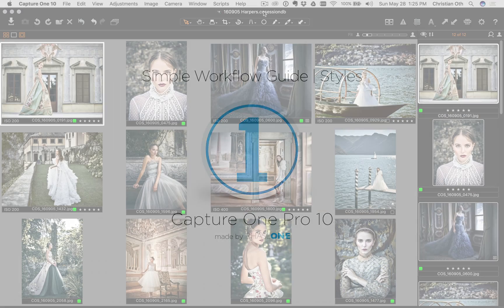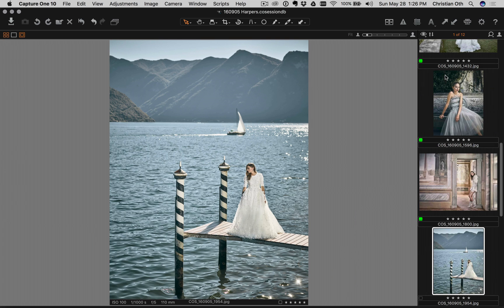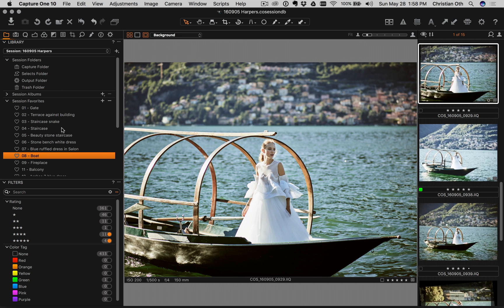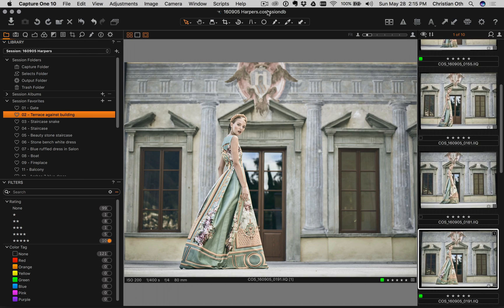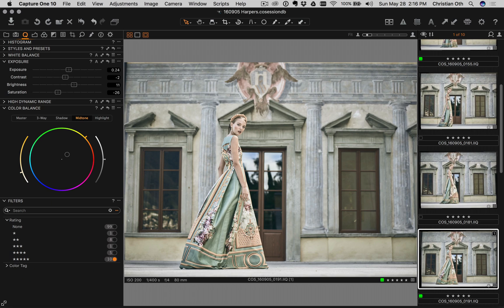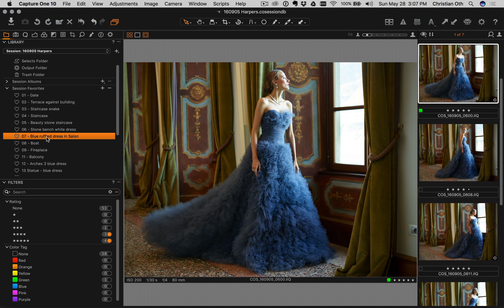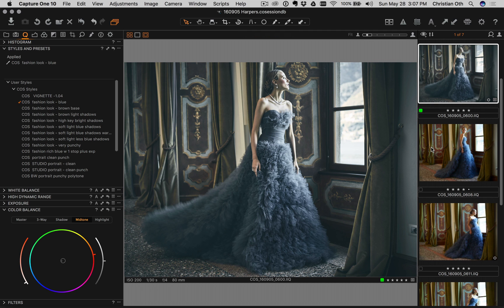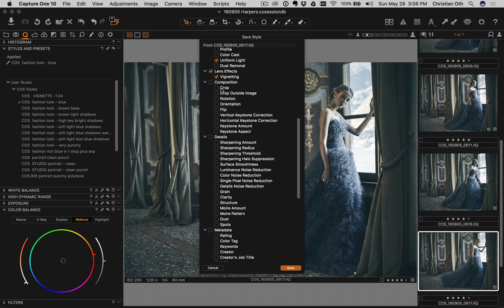Capture One Pro 10 - Simple Workflow Guide | Styles | Christian Oth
In this video photographer Christian Oth shows us how he uses his own Style to make adjustments to large batches of images. Using images from a recent Harper's Bazaar shoot, Christian applies his signature Style and shows how to easily make further adjustments.

Christian Oth is a New York based photographer specializing in high-fashion and wedding photography. It is easy to see why Christian has been named by American Photo as one of the top 10 best wedding photographers. His experience in fashion, photojournalism, portraiture, advertising, and still life combines into a singular method that has come to define the aesthetic of contemporary wedding photography. For more than a decade, Christian’s authentic, evocative approach to shooting a couple’s wedding has refined the discipline into an art-form.

Thanks very much to Christian for creating this guide for us.